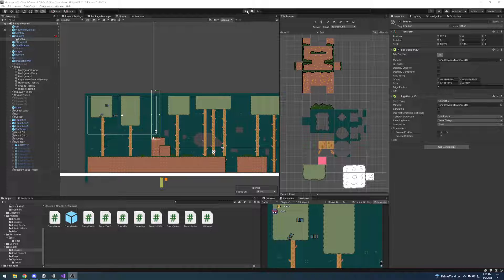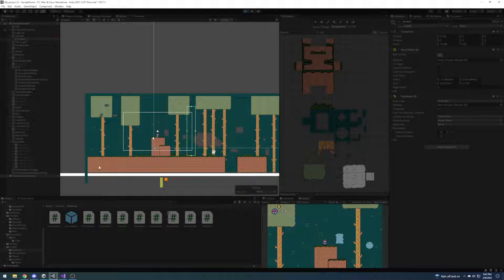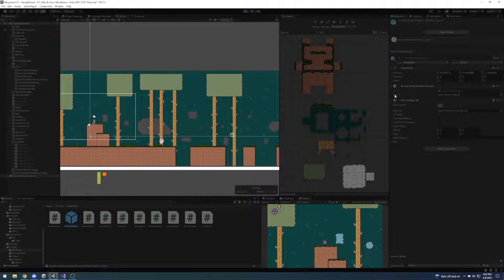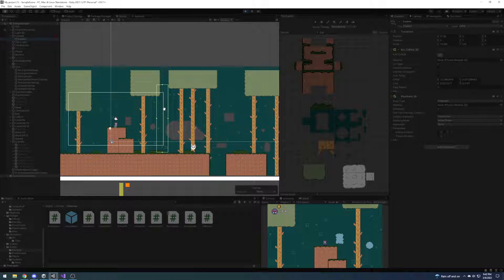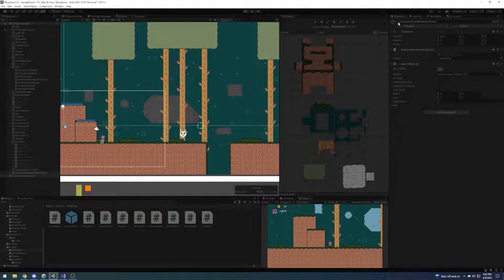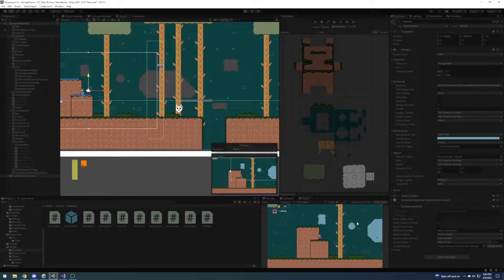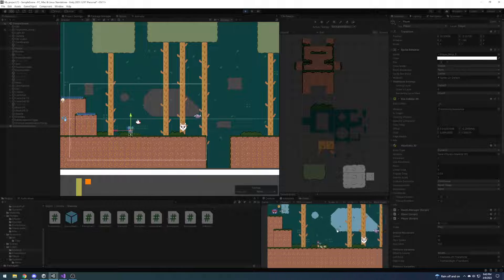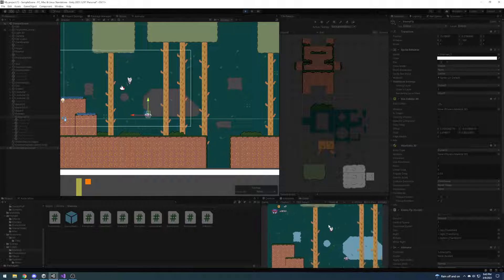Unity2D Enabling Enemies